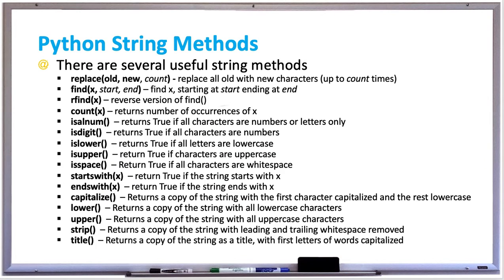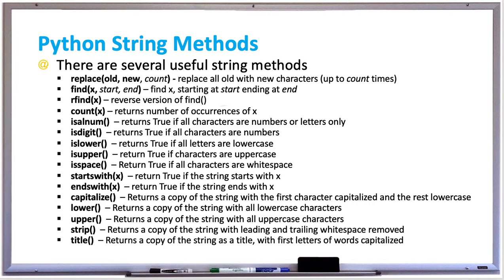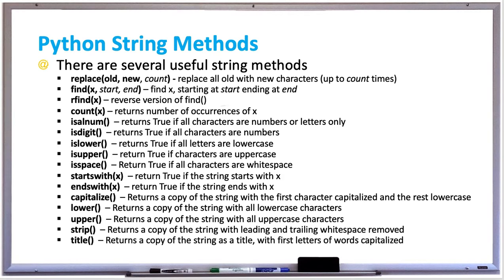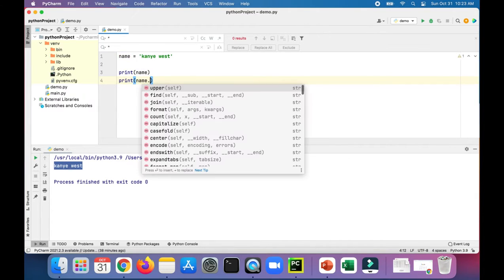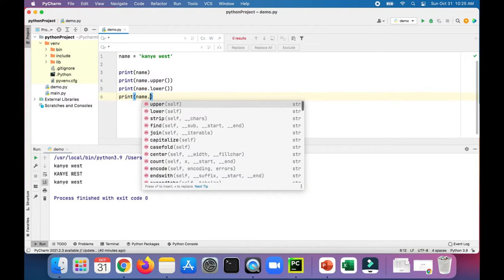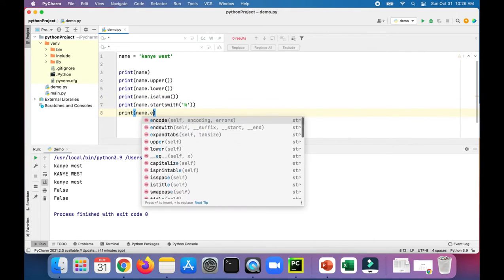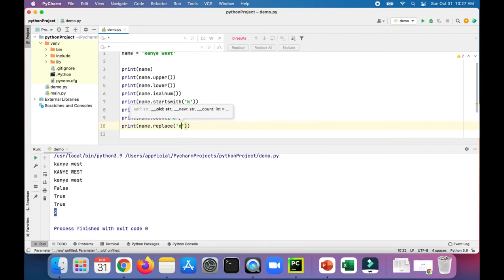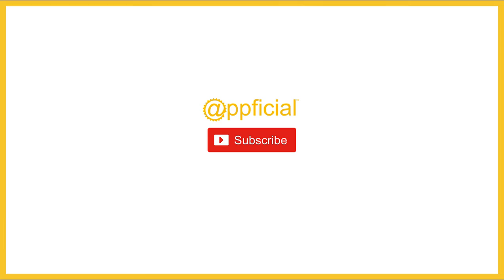Python String Methods - upper() lower() strip() find() replace() startswith() capitalize() + MORE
There are several useful string methods

replace(old, new, count) - replace all old with new characters (up to count times)
find(x, start, end) – find x, starting at start ending at end
rfind(x) – reverse version of find()
count(x) – returns number of occurrences of x
isalnum()  – returns True if all characters are numbers or letters only
isdigit()  – returns True if all characters are the numbers
islower()  – returns True if all letters are lowercase
isupper()  – return True if characters are uppercase
isspace()  – Return True if all characters are whitespace
startswith(x)  – return True if the string starts with x
endswith(x)  – return True if the string ends with x
capitalize()  – Returns a copy of the string with the first character capitalized and the rest lowercase
lower()  – Returns a copy of the string with all lowercase characters
upper()  – Returns a copy of the string with all uppercase characters
strip()  – Returns a copy of the string with leading and trailing whitespace removed
title()  – Returns a copy of the string as a title, with first letters of words capitalized

String objects may be compared using relational operators, equality operators (==, !=), membership operators (in, not in), and identity operators (is, is not).